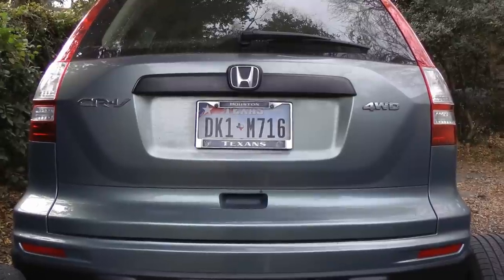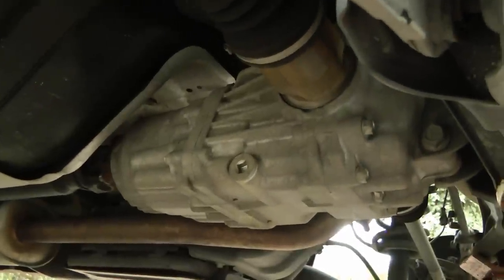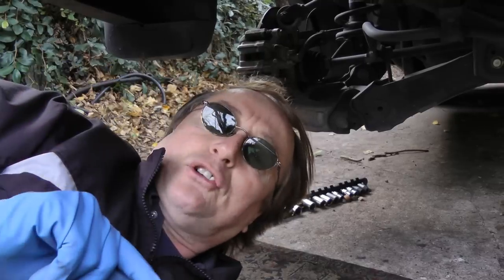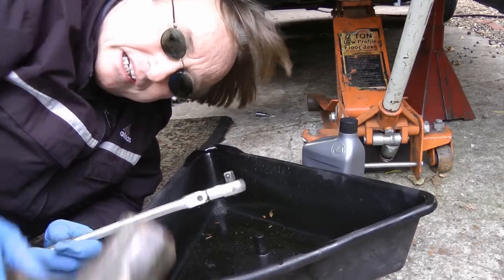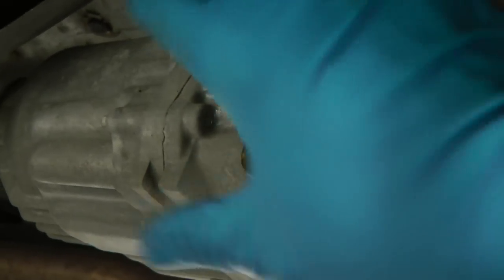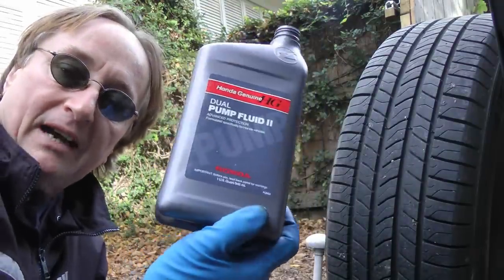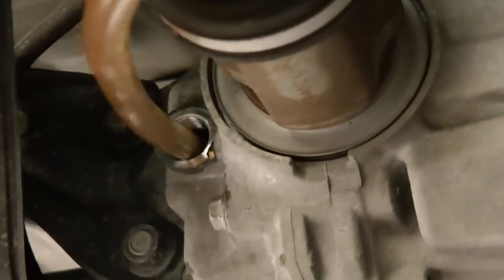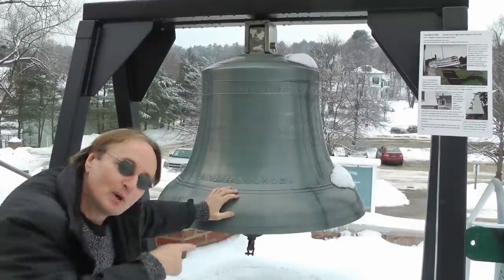Fixing A Howling Honda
Scotty Kilmer, mechanic for the last 46 years, shows how to fix a honda that howls in the back. Notorious for differential noises, merely changing the special Honda differential oil can fix it.

Things I used in this video:
1. Honda Dual Pump Fluid
2. Fluid Pump
3. Plastic Drain Pan
4. Ratchet and socket set
5. Mechanic’s Tool Set
6. Disposable Gloves
7. Steel Jack
8. Jack Stand
9. Common Sense
10. Full HD Camera
11. My computer for editing / uploading
12. Video editing software
13. Thumbnail software